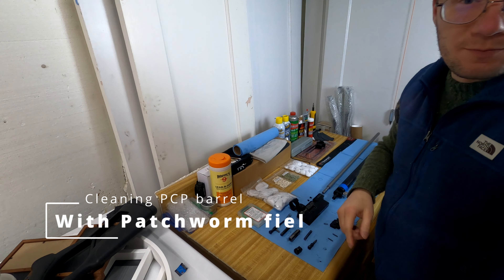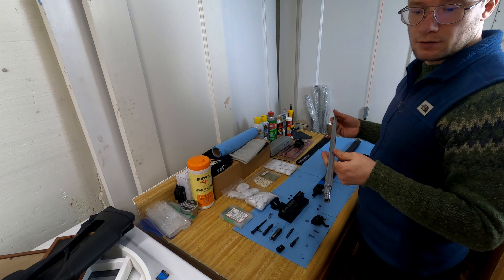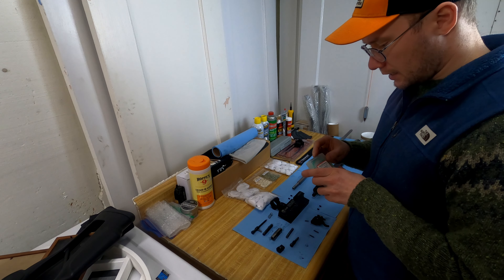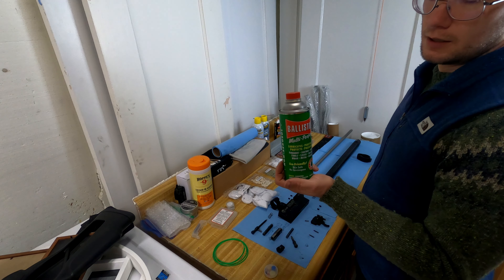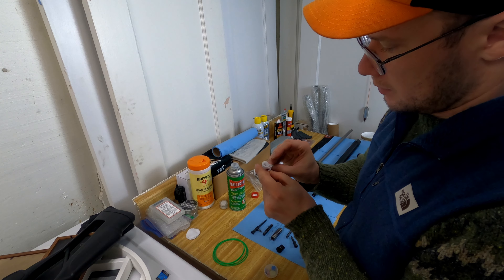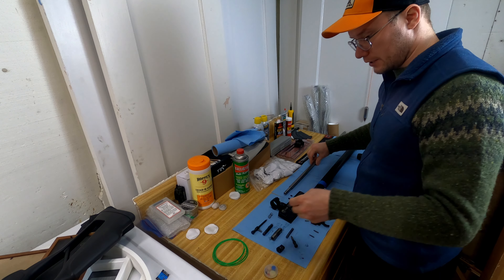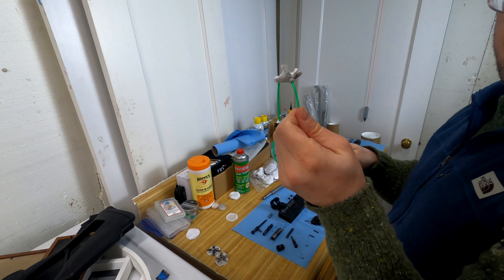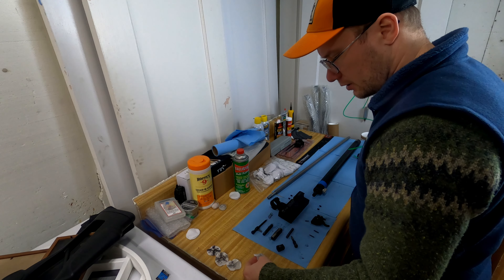How to clean traditional PCP barrel with Patchworm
On this video I will show how to clean a traditional PCP barrel. The best that I have found for this job is a can of normal Ballistol and the Patchworm field kit. Nothing too complicated and you can have the field kit with you out there.

Patchworm field kit

Remember to take some Ballistol also:

Here is the order number for W&L 30" custom barrel: BAP-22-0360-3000

My setup:
Hatsan Flash QE .22
Hawke Vantage 4-12x40
UTG Leapers 1" high rings
UTG Leapers Bipod

PCP accessories:
Bald Eagle Front Rest
Arca Rail ball head
TUXING TXES012 300Bar PCP compressor

Camera Setup:
GoPro 8 Hero Black
GoPro 8 Hero Black Media Mod
Rode VideoMicro microphone
Dreamgrip Microphone mount
Rode 3.5mm to XLR adapter
Tascam DR-100 mk2
GoPro tripod adapter 1/4
Aputure Amaran AL-M9 light
Handheld Video C Rig
Yamaha MG10 mixer table